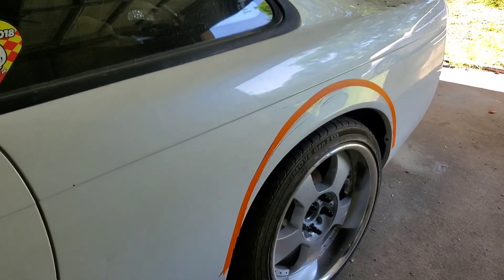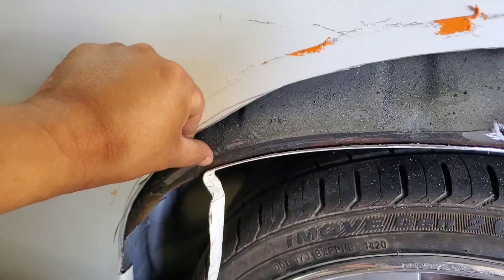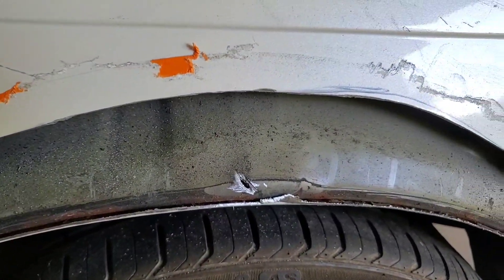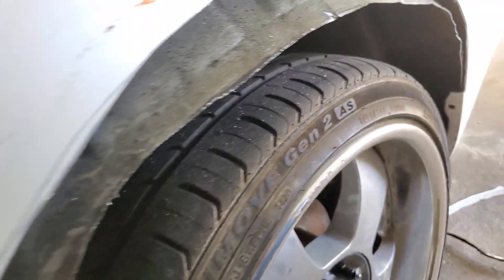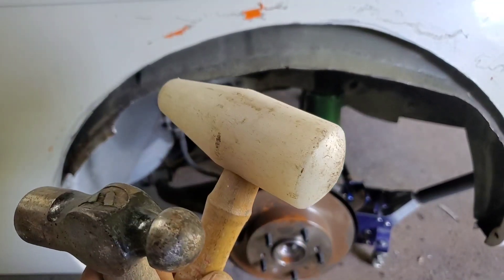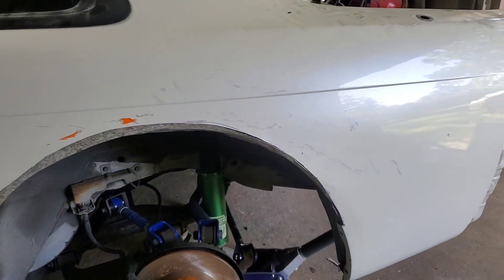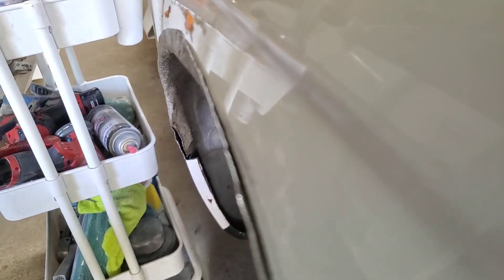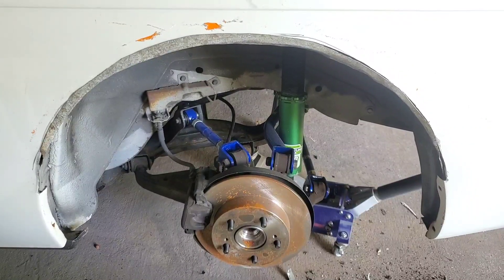S147346 Part1 HOW TO: Clearance for wider wheels for the S14 BN Sports Blister widebody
Since i have done several of these widebody jobs,  I get a lot of "how-to" requests for capping off the rear wells to make clearance for wider wheels. Hopefully this will give you a bit of insight on tackling this job yourself.